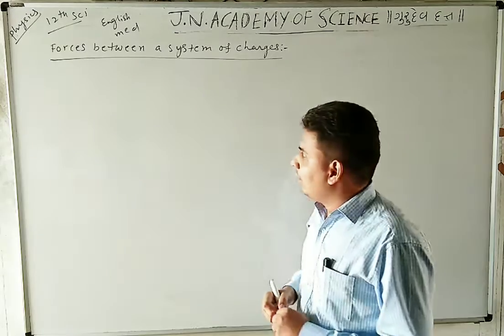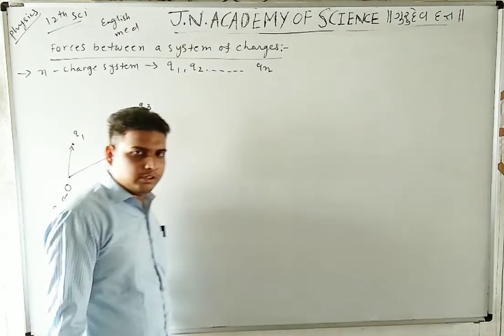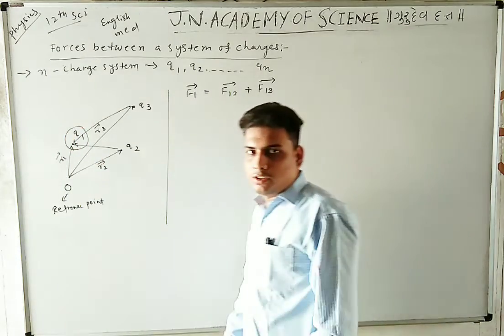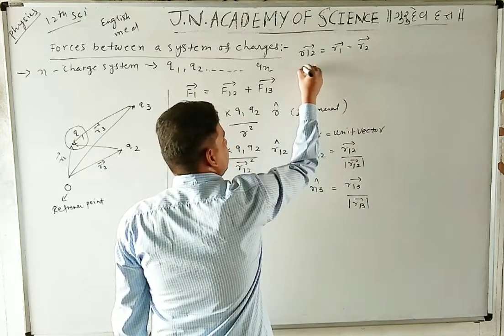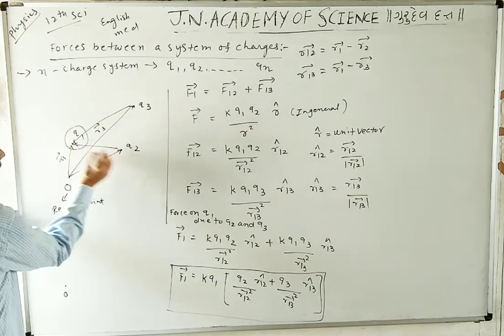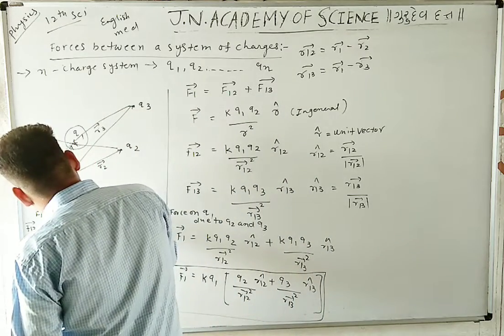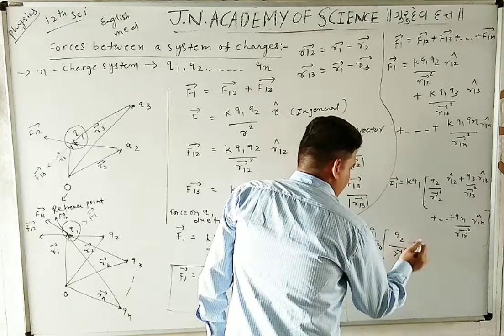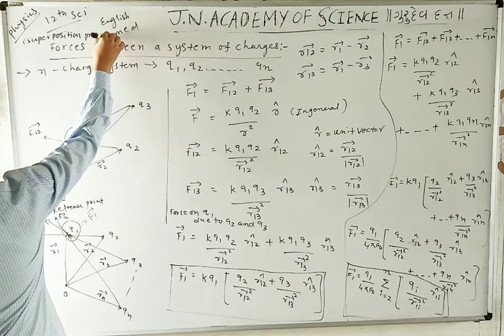12th science,physics,English medium,Forces between a system of charges,NCERT syllabus.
About theory and derivation of  forces between a system of charges(superposition principle).